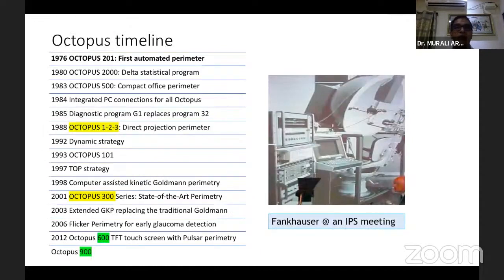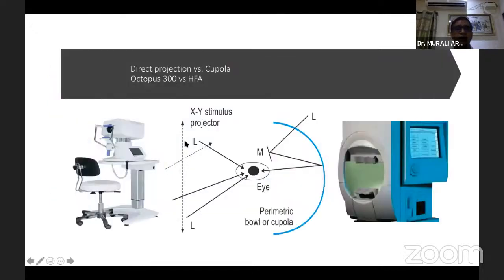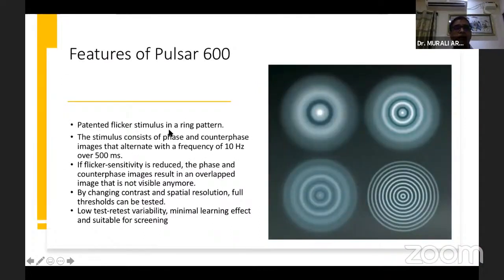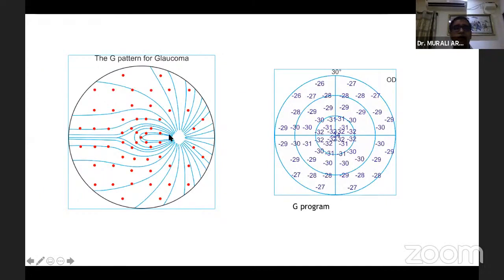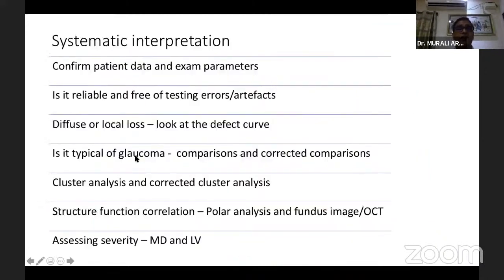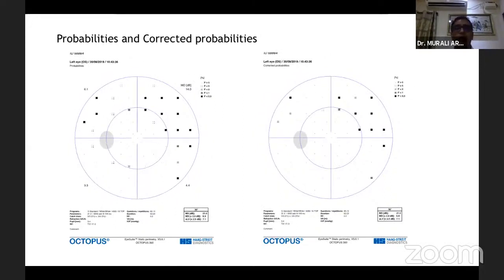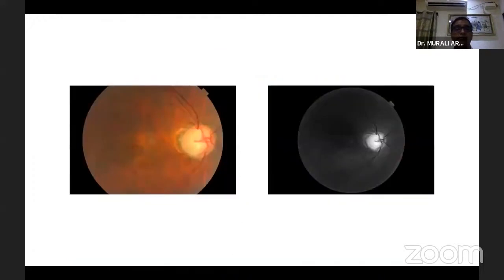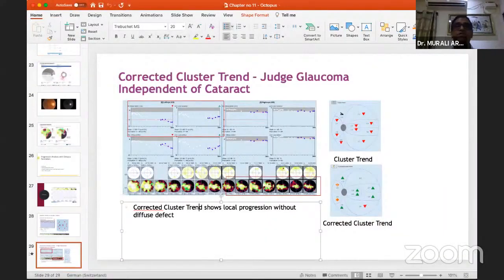AIOS ARC Enhancing Concepts Decipher Visual Fields in Different Situations Dr MURALI ARIGA